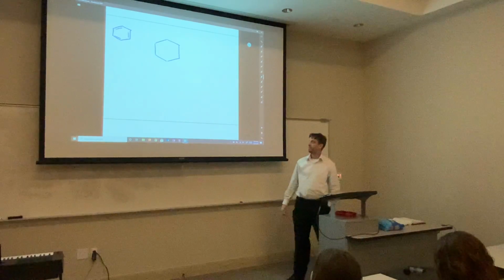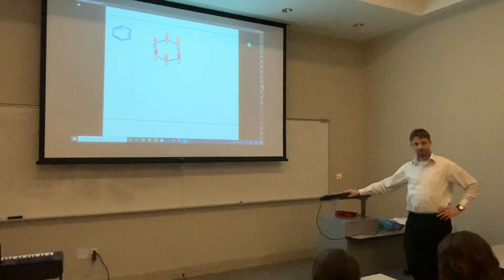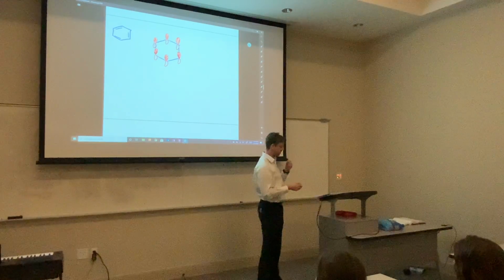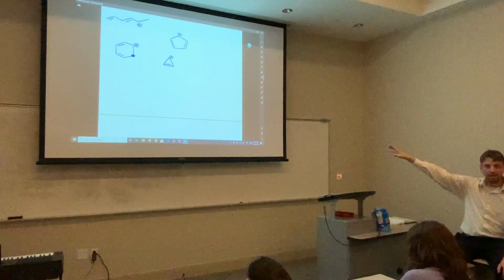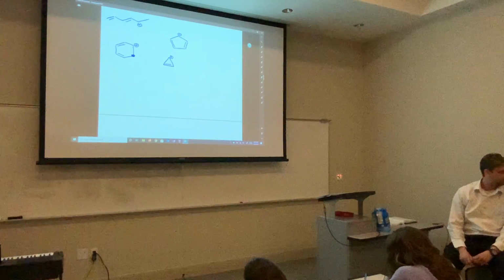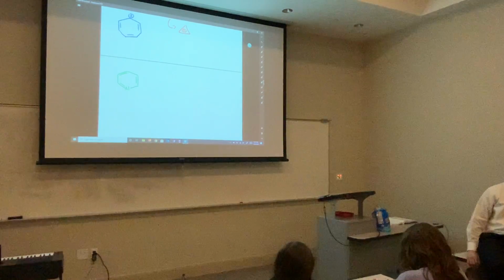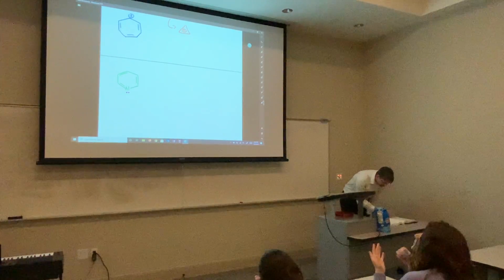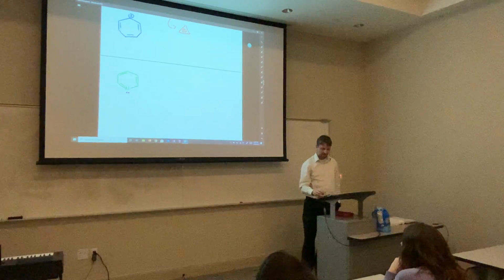Organic Chemistry II - Lecture (1/29)